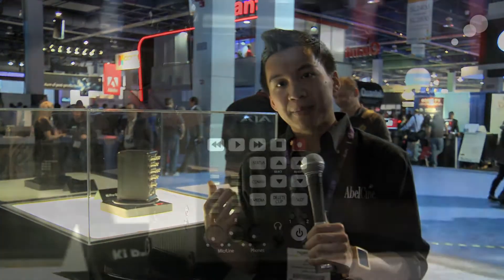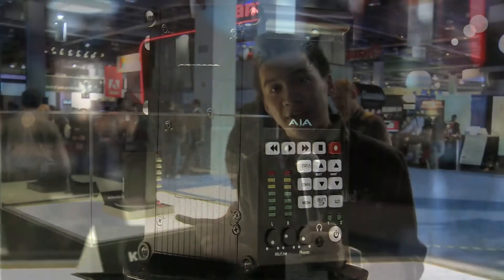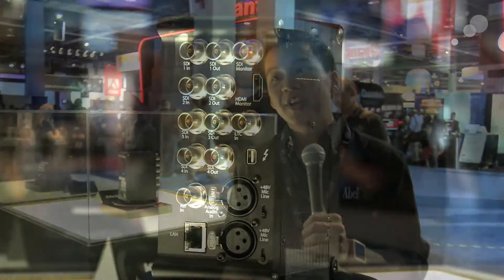NAB '12: AJA Ki Pro Quad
Earlier this week, AJA announced the newest member of the Ki Pro family, the Ki Pro Quad. AJA worked closely with Canon, designing the Ki Pro Quad to accept a 4K raw signal from the C500 over SDI and providing a method to record and monitor the signal. You can record the 4K raw information via Thunderbolt to an external drive, but most impressively, the Quad can actually de-bayer the raw information and provide 4K, 2K or HD ProRes files to the removable SSD drives. The de-bayered information can also be sent out via SDI to your monitors. Even if you're not interested in 4K raw recording yet, the Quad is also a 4:4:4 10-bit recorder, making it incredibly useful for many applications.